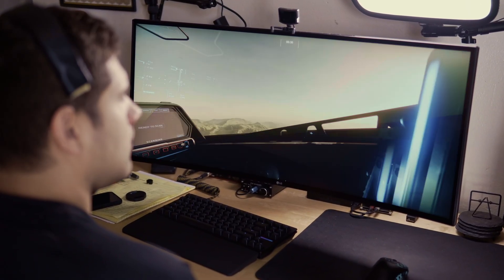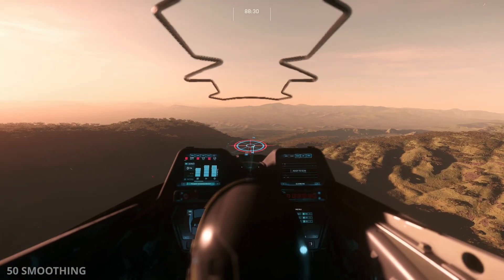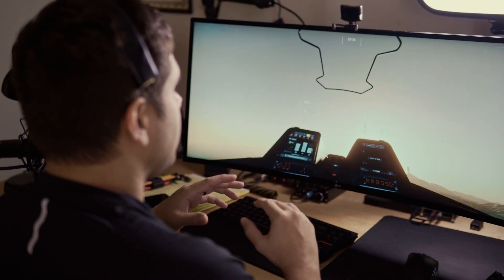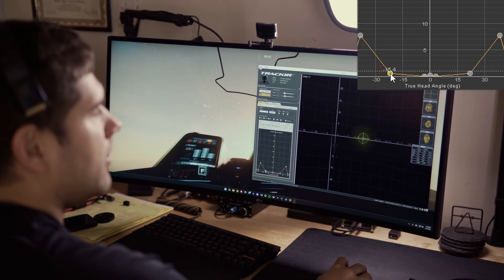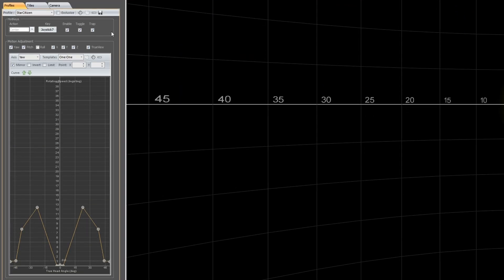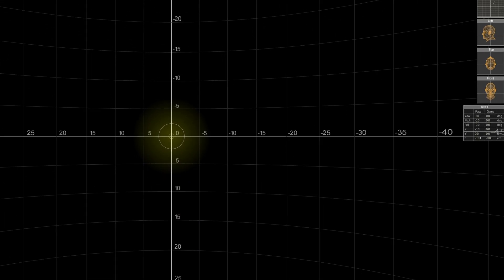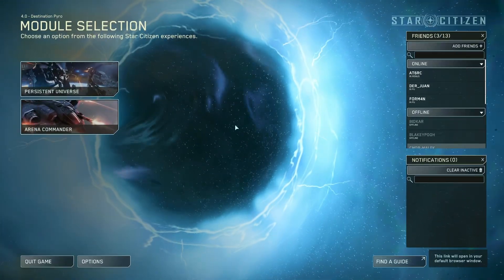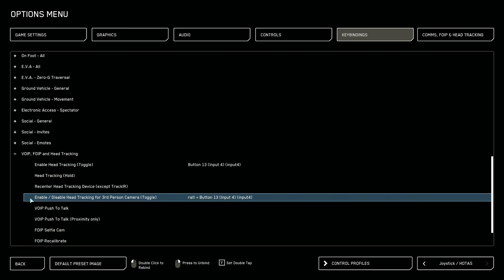Unlock Precision: Perfect Track IR Setup for 2025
A How to on setting up Track IR along with optimal settings.

_Setup
Monstertech mounts
Track IR Headtracking
Pedals Thrustmaster T3pm - Light Springs

_Settings
Pitch/Yaw - 1.0
Roll  - 2.5
Strafes XY/Z - 2.5
Dead Zones - 1 (0 if possible)
Saturation Strafes X/Y - 0.70
Saturation Pitch/Yaw - 0.70
ESP Strength 1.0
ESP Dampening 0.10

_Computer
RTX 3090
AMD 7950X3D
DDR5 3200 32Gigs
Mouse Outset AX Wireless
Wooting 80HE
Monitor LG 34UC79G-B 34
Artisan Ninja FX

_Audio
Speakers Triangle Borea BR03

_Stands
Monitor ErGear
Speakers IsoAcoustics

_Contents
0:00 Intro
0:22 What is Track IR
0:39 Overlay
0:44 Alternatives
1:00 Interface
2:06 Easy Setup
3:54 Curves
4:37 Hotkeys and Axis
5:49 Star Citizen Settings
6:14 Key bindings
6:35 Outro